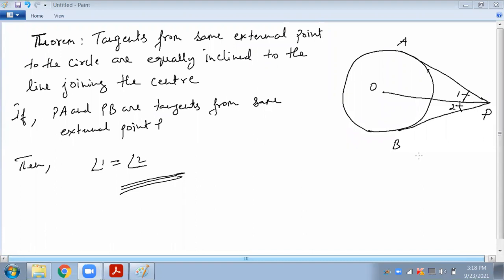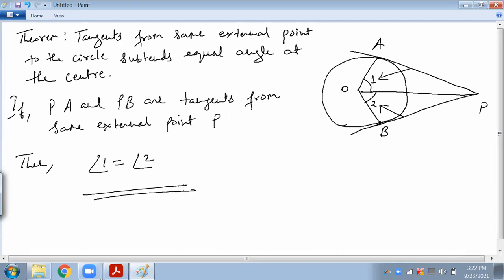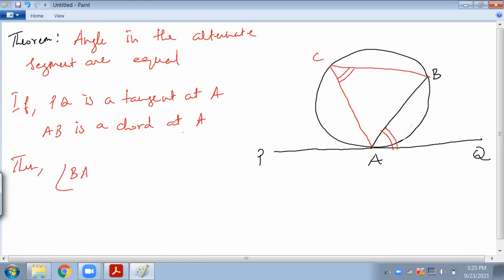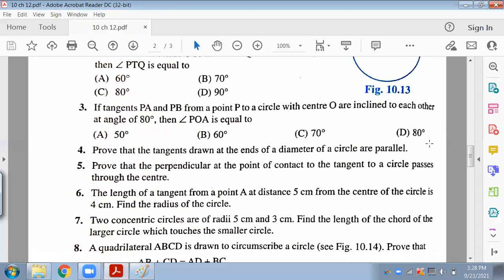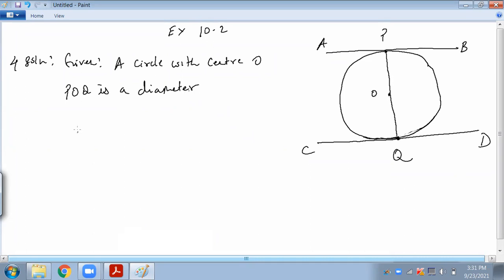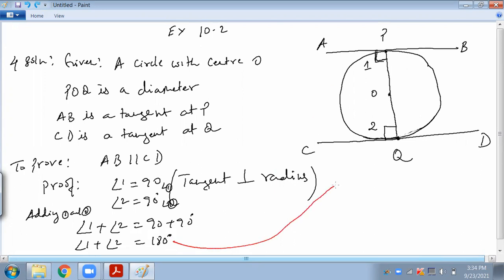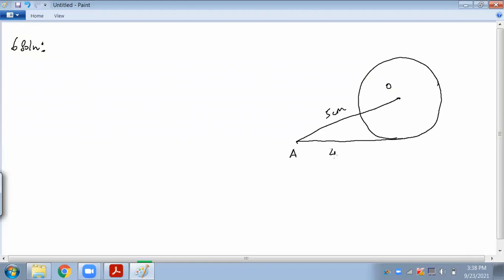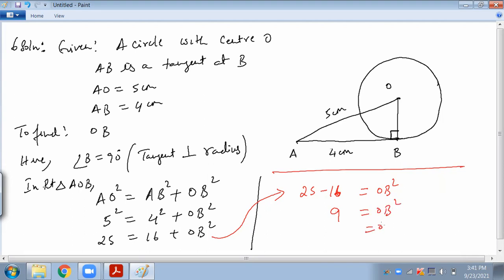CLASS 10, Mathematics, Ch 10, Circle, Ex 10.2 , Q 3, 6